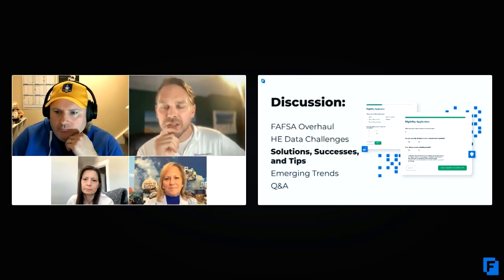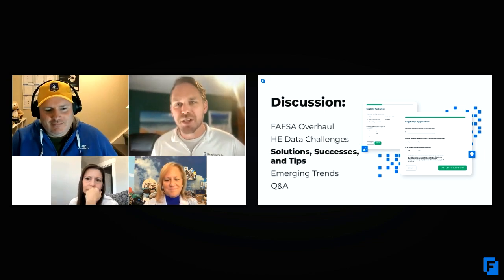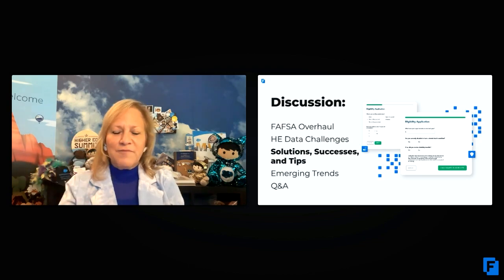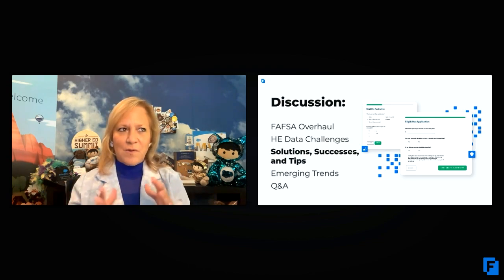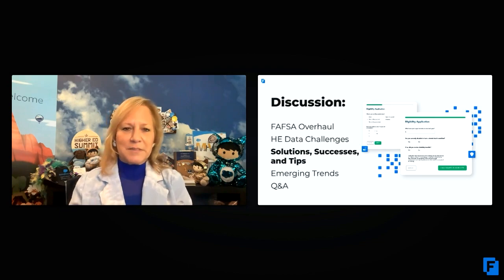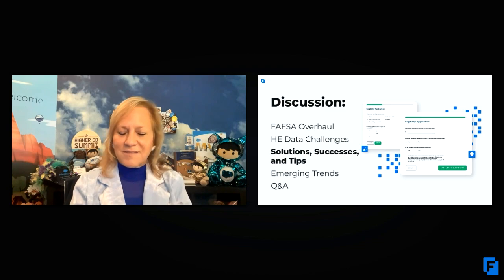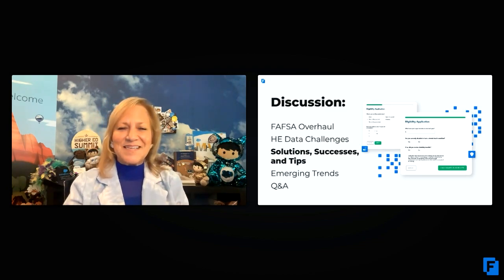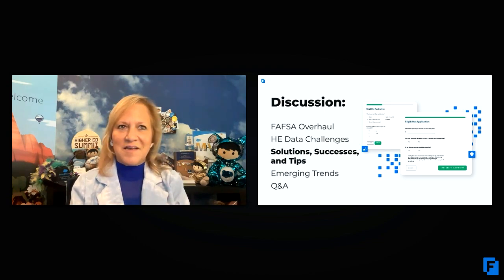How to Connect and Automate College Forms to Save Your University Time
Learn how to streamline administrative processes in higher education with automated and connected college forms. Discover practical tips for optimizing workflows, reducing manual tasks, and boosting efficiency. Save valuable time for university staff and prioritize educational initiatives with streamlined form automation.

Watch the full webinar to learn effective higher ed data collection strategies that comply with student data handling regulations.